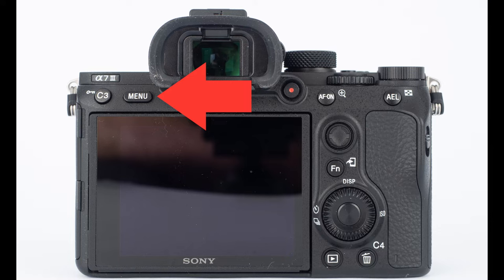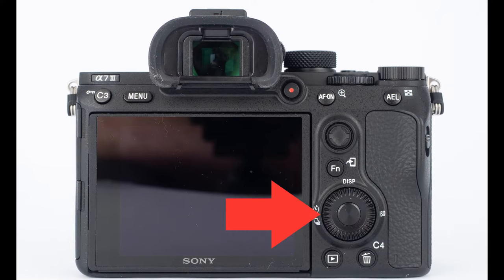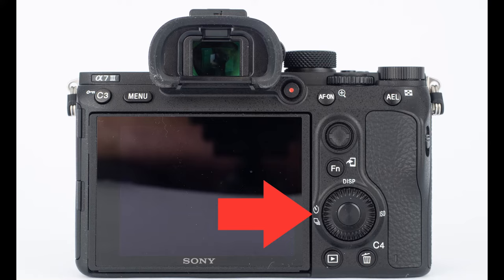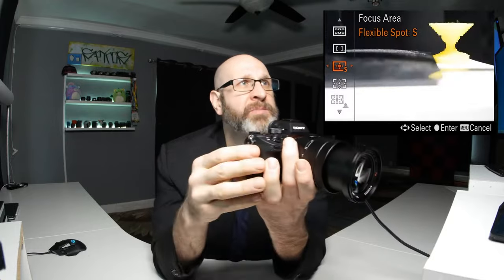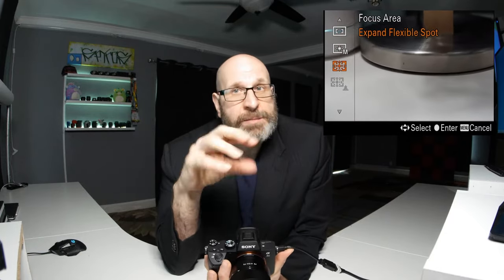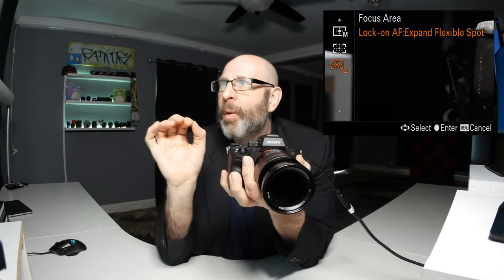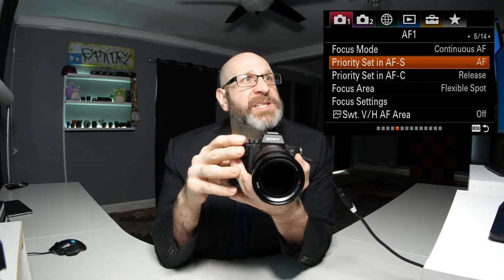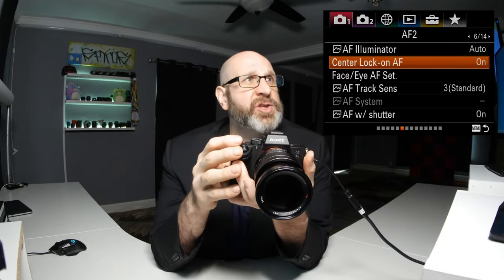Sony A7III Autofocus Modes Explained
In this video I go through the Sony A7III Autofocus modes and explain what they are and how to use them.